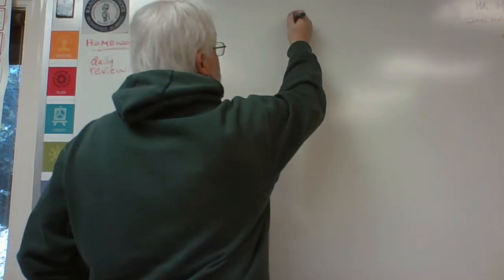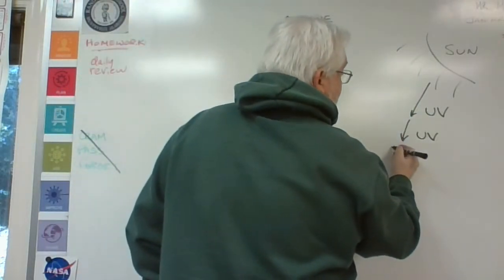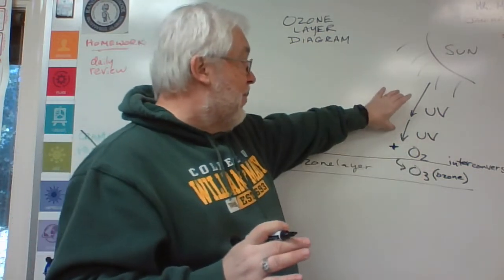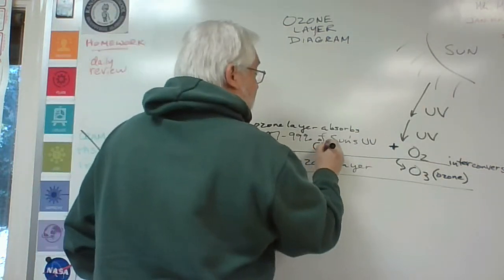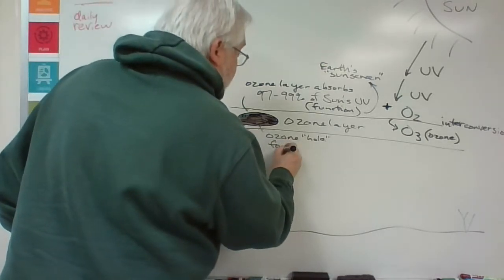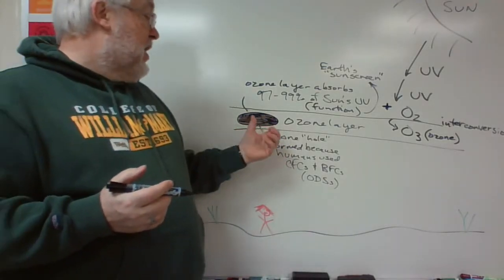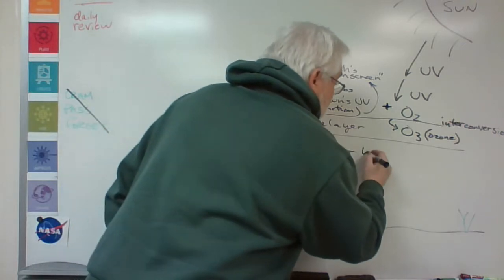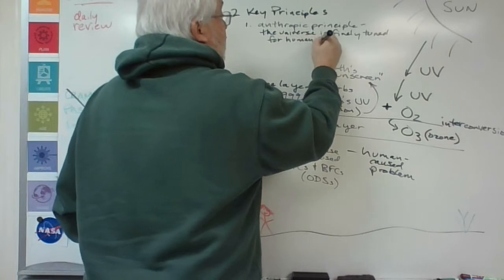Ozone Layer Video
In this 14.5-minute video, Dr. Mitt explains the formation, function, and care of the ozone layer, and two key principles related to the ozone layer and to many other of Earth's systems.